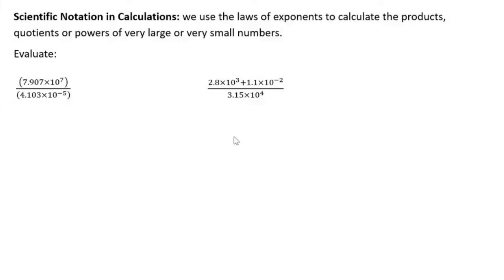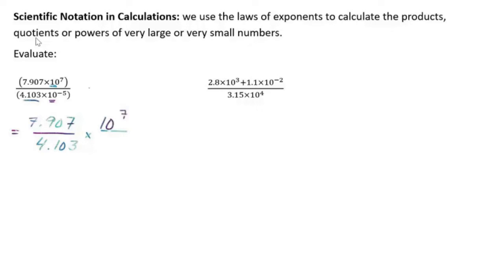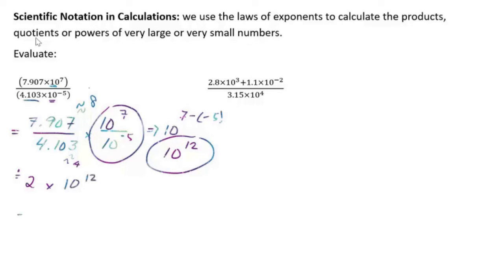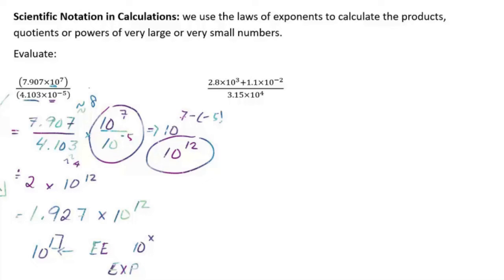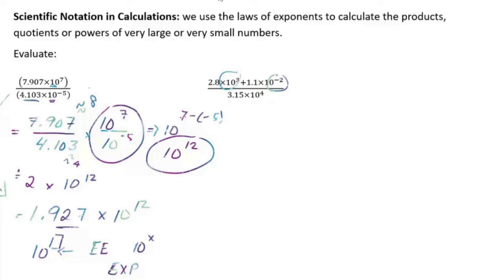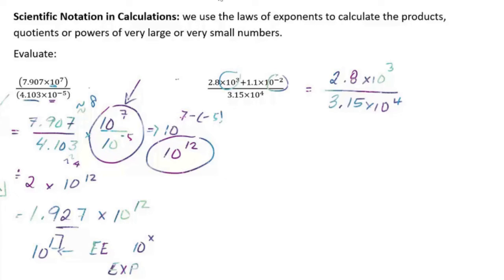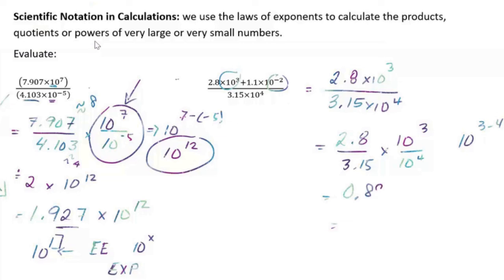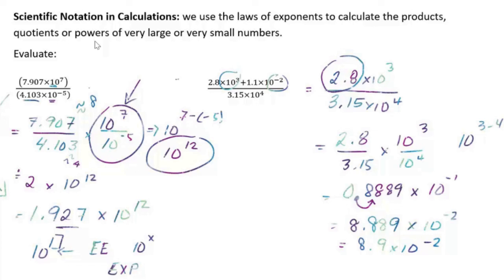Calculations in Scientific Notation